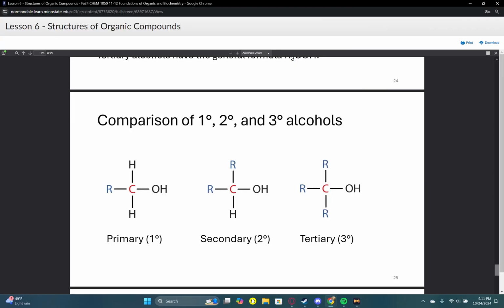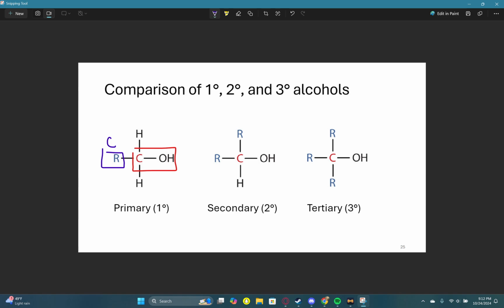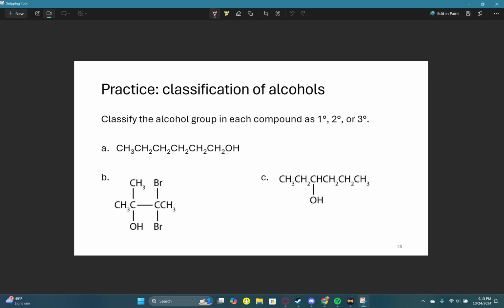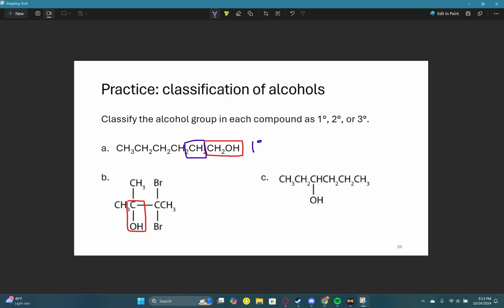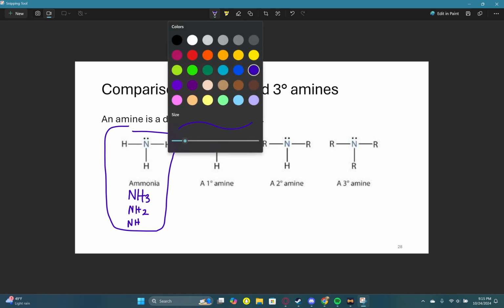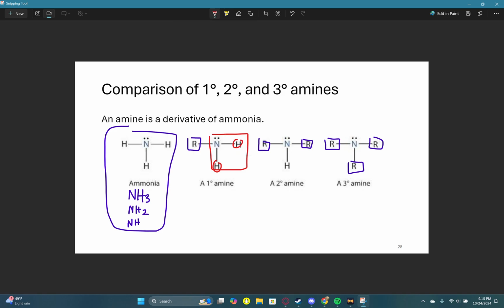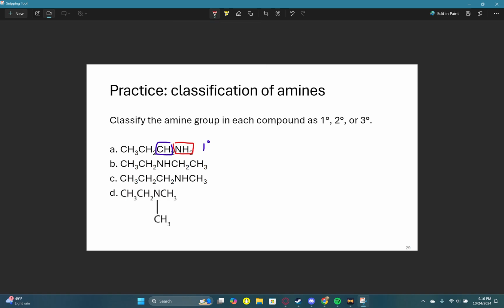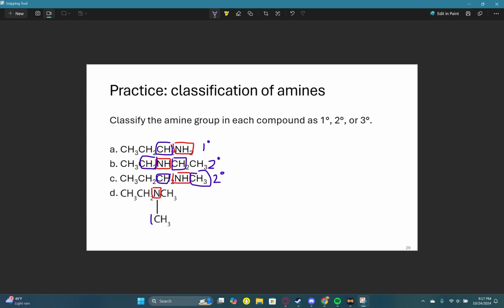Classifying Alcohols & Amines